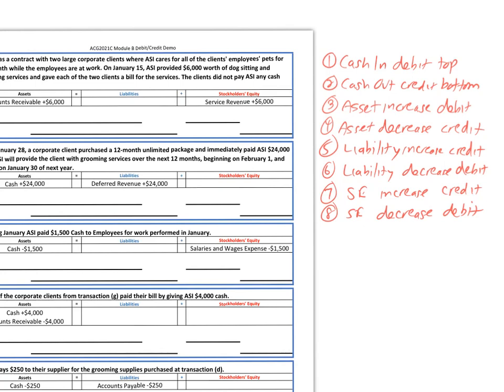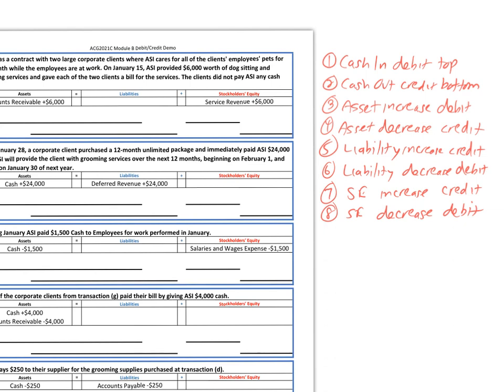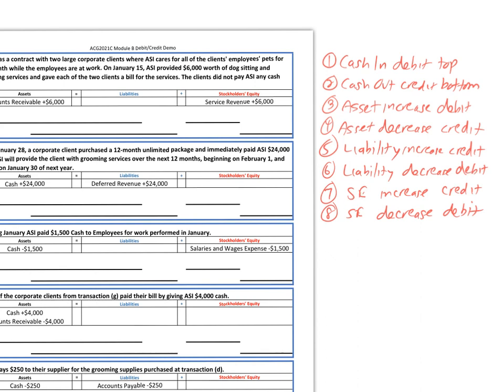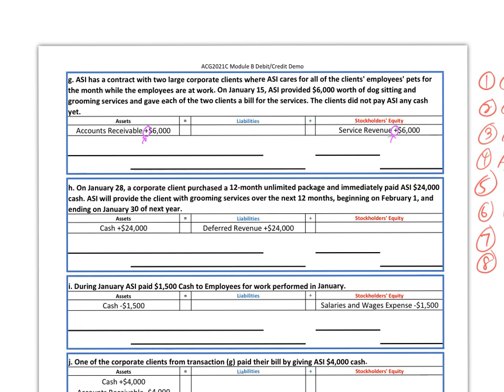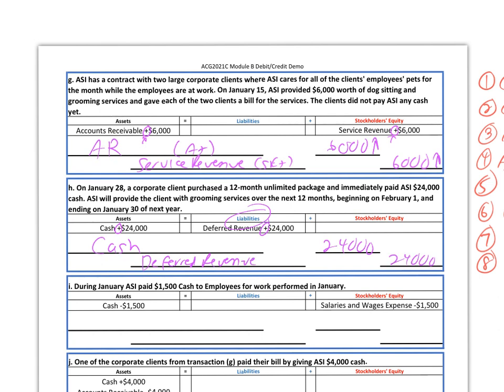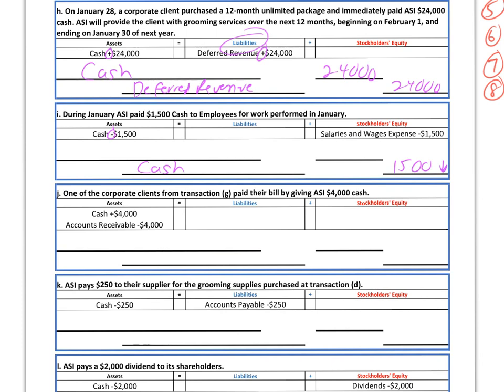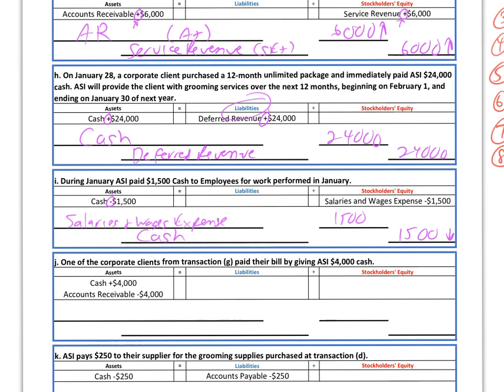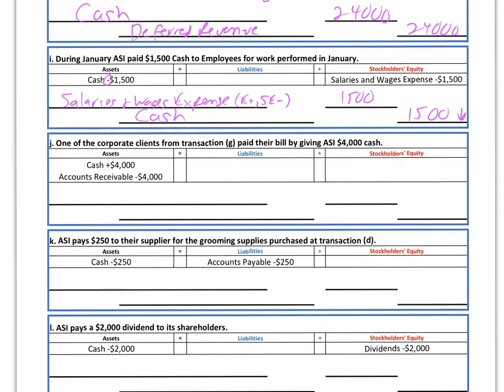ACG2021C Module C Debit Credit Demo Journal Entries Part 2